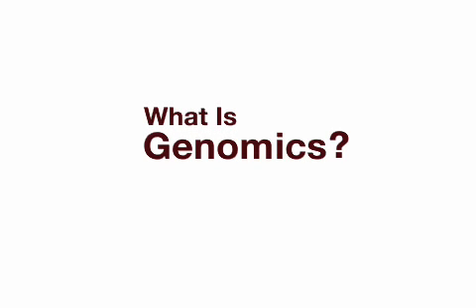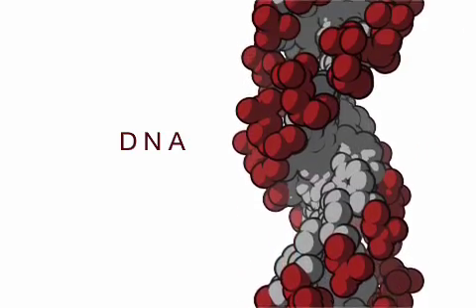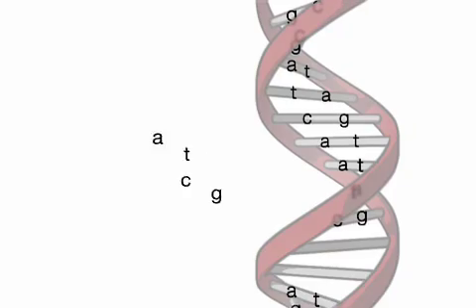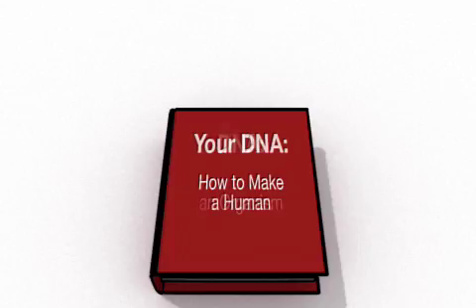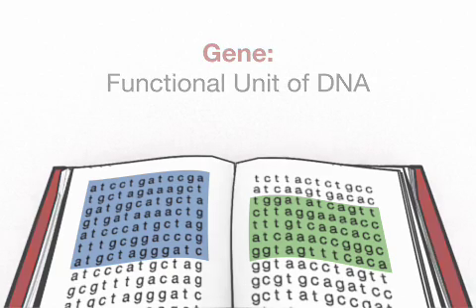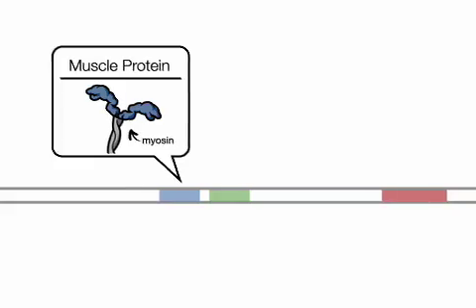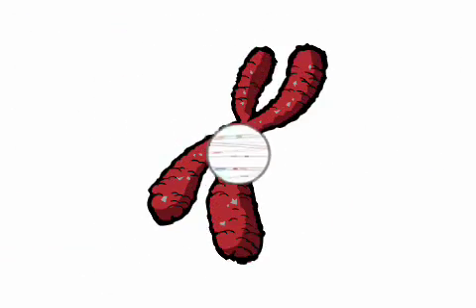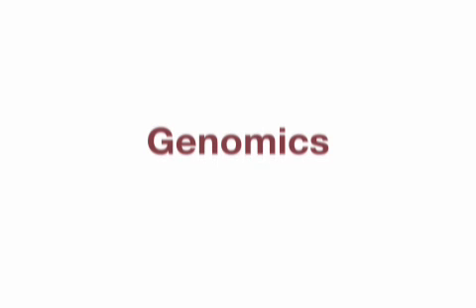What is a genome - Part 1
An introduction to DNA, Genes, Genetics & Genomics, and how they all fit together. Developed in collaboration with Ontario Genomics Institute and Genome British Columbia.